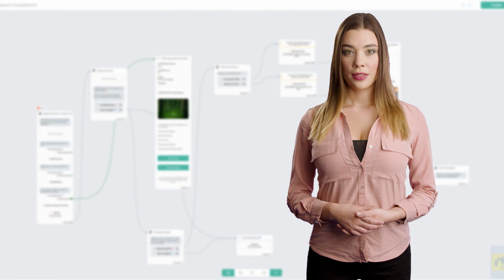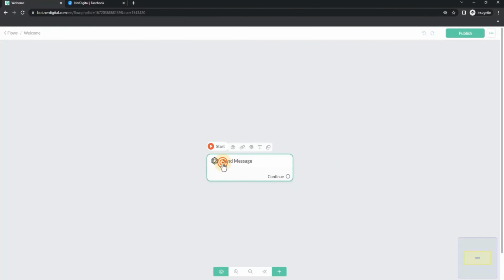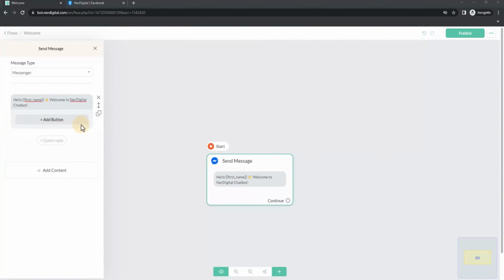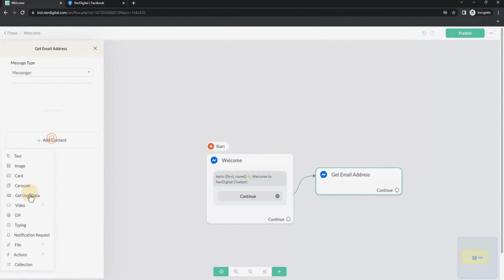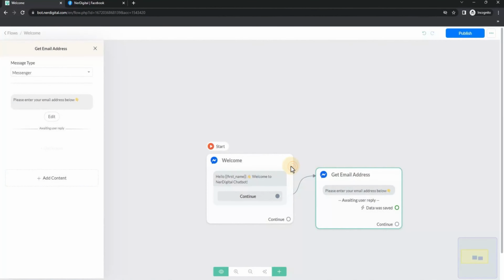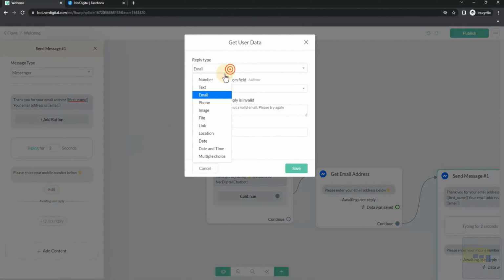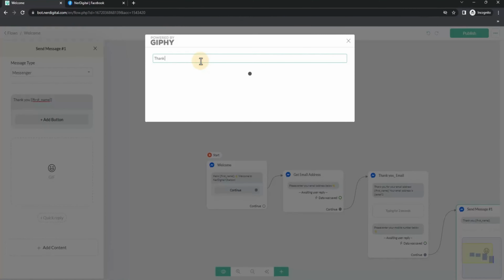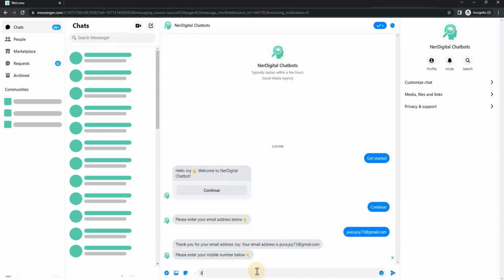How to Create a Messenger Bot Flow & Basic Bot Conversation Flow in nerDigital Chatbot Marketing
Welcome to our latest tutorial on nerDigital Chatbot Marketing! In this highly informative video, we will guide you through the step-by-step process of creating an effective Messenger Bot Flow and Basic Bot Conversation Flow.

Join us as we delve into the world of chatbot marketing and unlock the secrets to building a successful bot flow that engages and converts users like never before.

As we all know, chatbots have revolutionized the way businesses interact and communicate with their audience. They provide a seamless customer experience, automate repetitive tasks, and boost overall engagement. However, creating an efficient bot flow is crucial for achieving these results. That's where this tutorial comes in!

Our expert instructors will break down the concept of Messenger Bot Flow and Bot Conversation Flow, explaining their significance in the context of nerDigital Chatbot Marketing. We will guide you through each essential step, from understanding user inputs and defining bot responses to crafting personalized conversational experiences.

But why is this tutorial so important, you ask? Well, imagine being able to effortlessly engage your audience at any hour of the day, delivering personalized and interactive conversations that feel like a one-on-one interaction. By mastering the art of chatbot flows, you'll be able to automate various tasks, answer queries, provide valuable information, and even drive sales - all while keeping your audience spellbound.

Whether you're a seasoned marketer or just starting out, this tutorial is designed to cater to all levels of expertise. So, grab a notepad and prepare to acquire invaluable knowledge that will empower you to create exceptional Messenger Bot Flows and Basic Bot Conversation Flows.